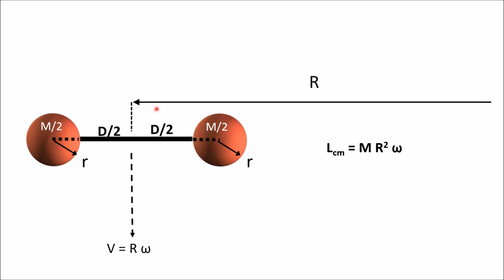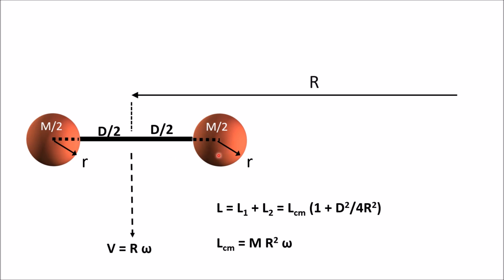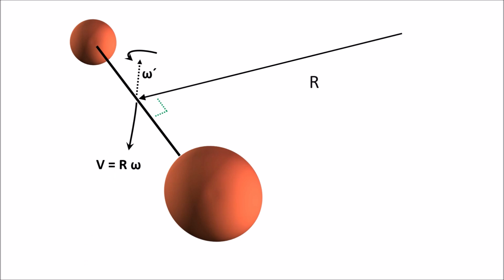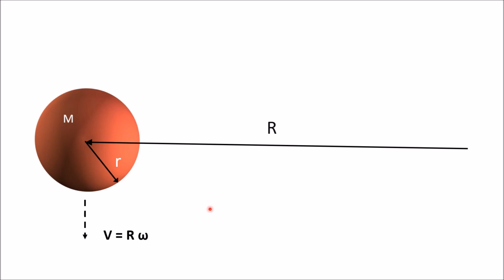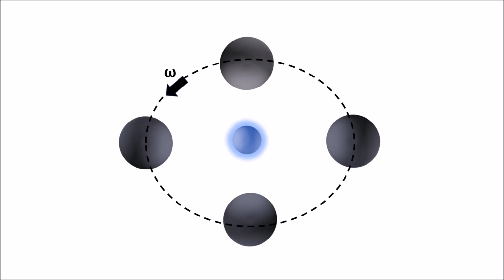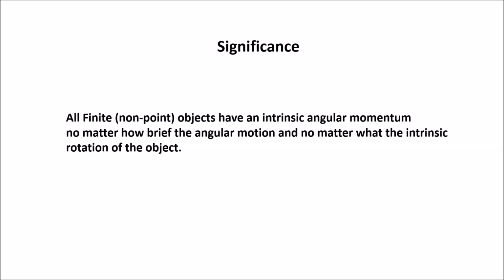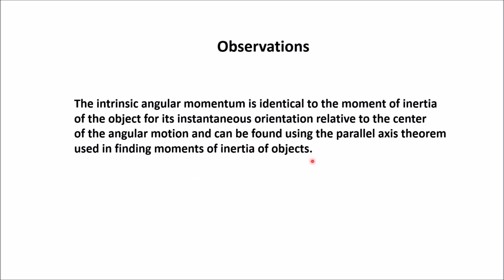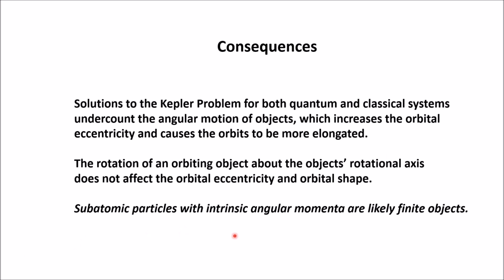Video 2 on What is Wrong with Modern Physics---Why the Center of Mass is an approximation.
Equations for orbits of objects use the orbital eccentricity to determine the shape of the orbit or even if the orbit is an open trajectory like a parabola. The orbital angular momentum defines the eccentricity of the orbit. The more accurately the orbital angular momentum is known, the more accurately we can represent the orbit. We show that the center of mass does not accurately represent the orbital angular momentum. In fact, a first principle calculation for the orbital angular momentum reveals several unknown aspects of orbits, including the existence of a "hidden" intrinsic rotation of an orbiting object that modifies the center of mass value of the orbital angular momentum. In addition, this intrinsic rotation can introduce unknown fluctuations in the orbital path of an object, in which an orbiting object can exhibit both radial and angular fluctuations in position as the object travels along a nominal orbital path defined by the center of mass orbital angular momentum. While these fluctuations are unobservable for manmade orbital objects, for academic modeling of planetary or stellar (or even cosmic) gravitational interactions between objects of similar size and mass, the exact orbital angular momentum can significantly alter the trajectories of the interacting objects as defined using center of mass models for the orbital angular momentum.